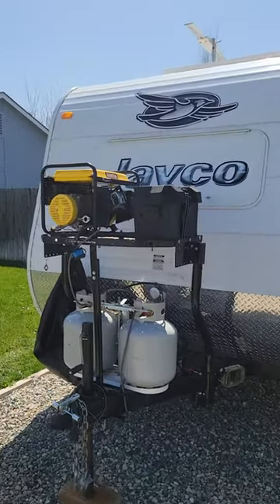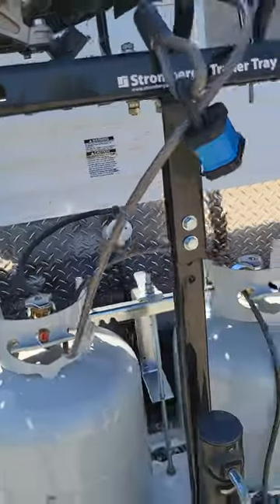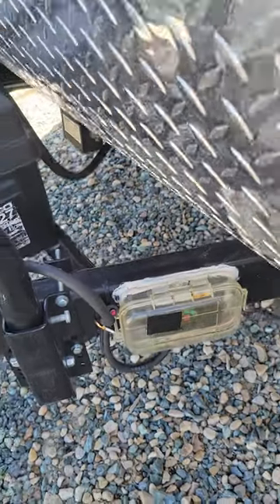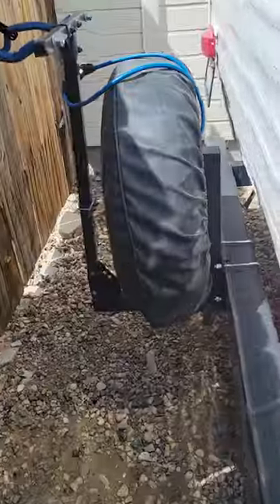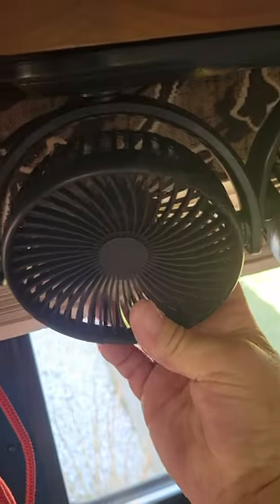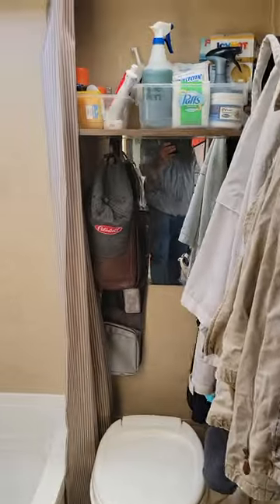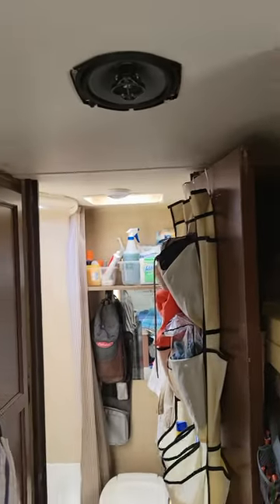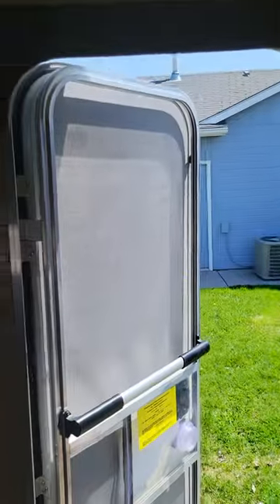Jayco Travel Trailer Upgrades II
travel trailer upgrades